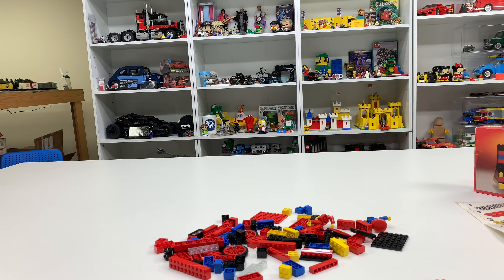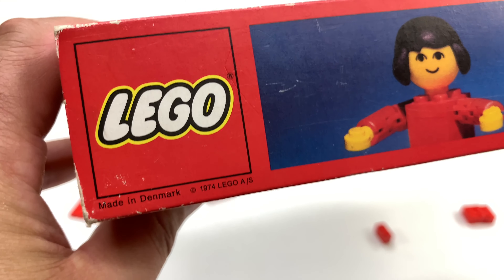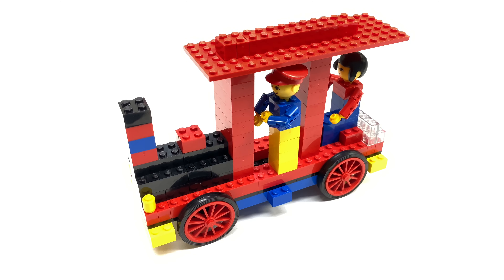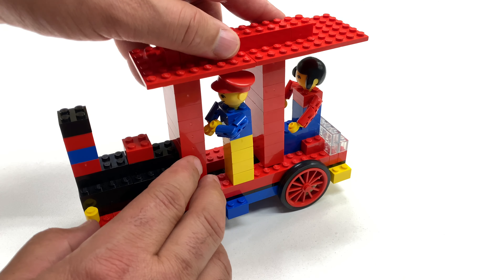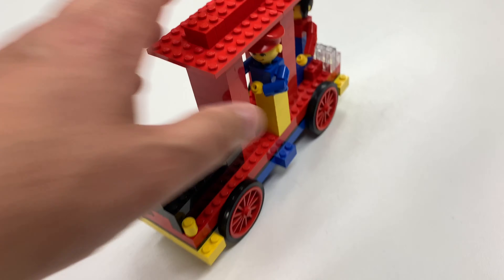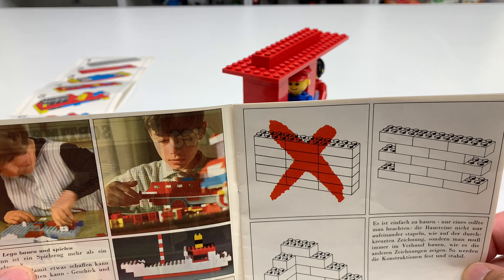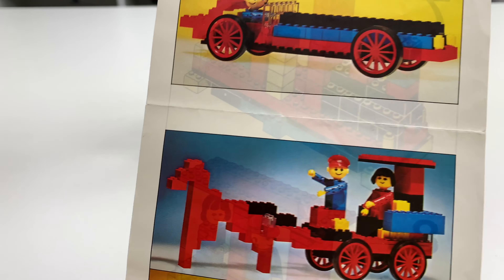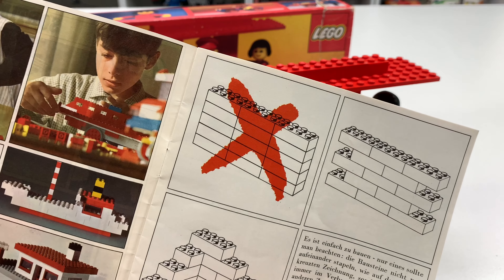The WORST LEGO TRAIN SET EVER MADE - Set 252 Locomotive from 1974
A look at the worst LEGO Train set ever made - set 252 Locomotive from 1974. Building Set With People with the Homemaker style maxi-figure or LEGO people.

📭 Mail to:
BrickTsar
66 Fire Tower Rd NW #264